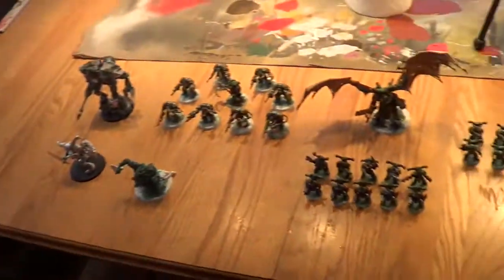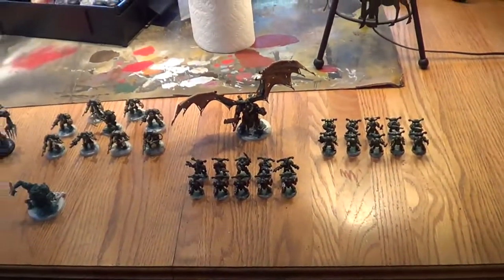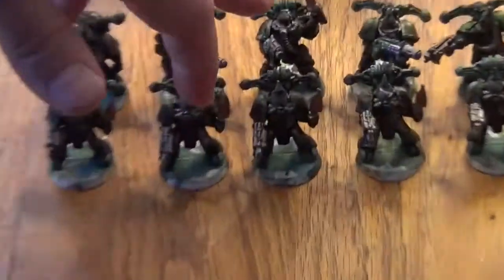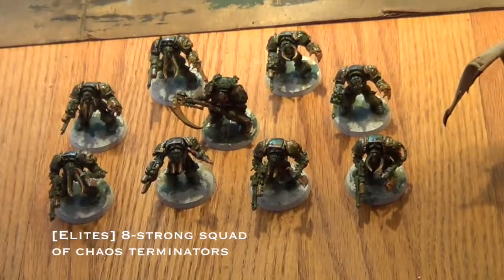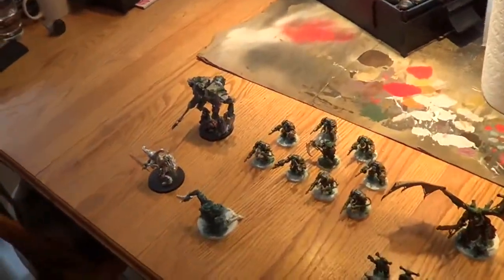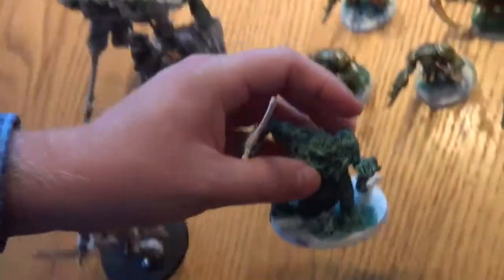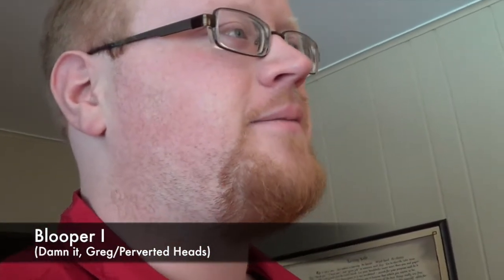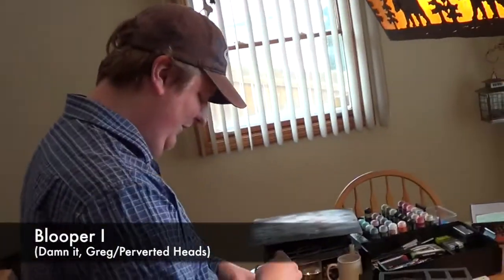Army Showcase II - Mark Faust's Nurgle Chaos Space Marines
Mark Faust is back, this time with a new army: Chaos Space Marines belonging to the Chaos God Nurgle!

ATTENTION, WARGAMERS! Would you like to have an army showcase of your own? I would be happy to showcase your army! Any size, any army from Warhammer 40,000!